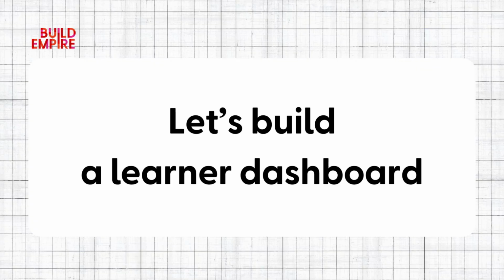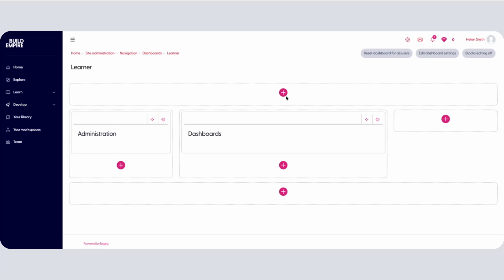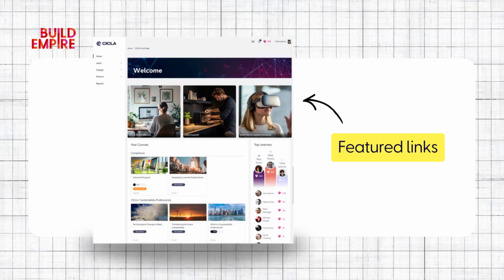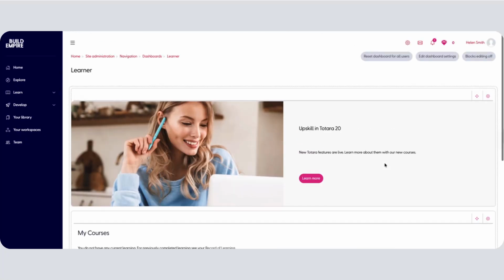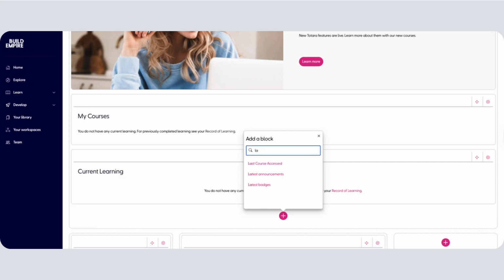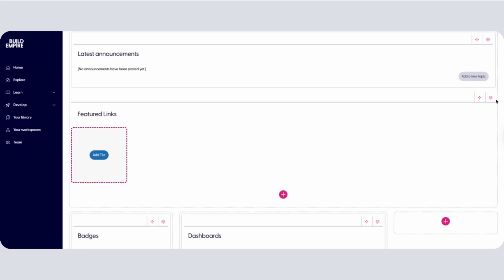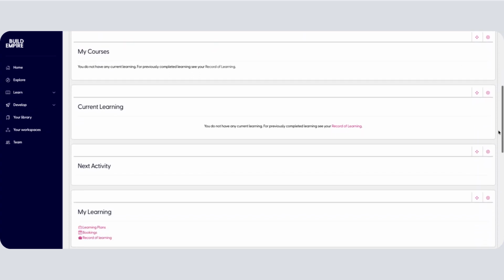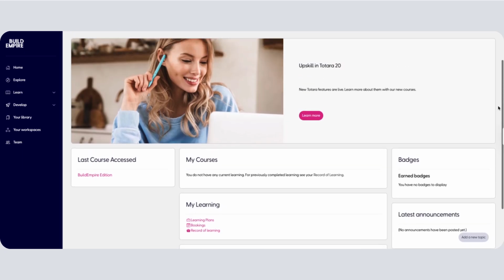LMS Diaries | Day 7 | Creating a learner dashboard in Totara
Join us for day 7 of the LMS diaries.

In this episode, I will be building my first learner dashboard.